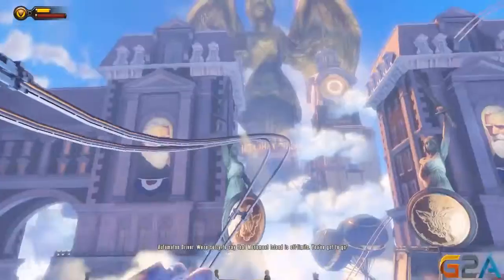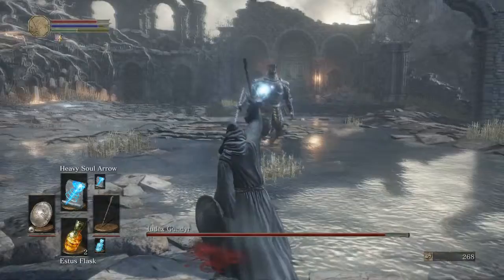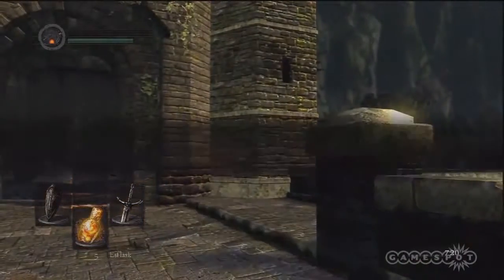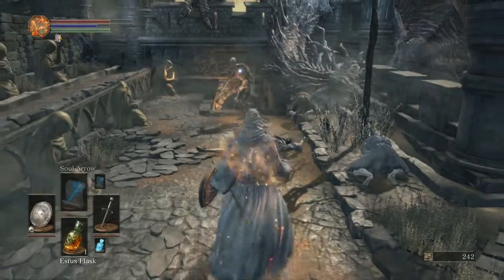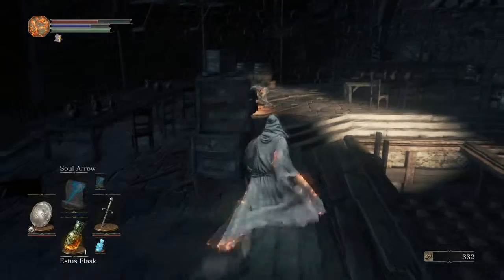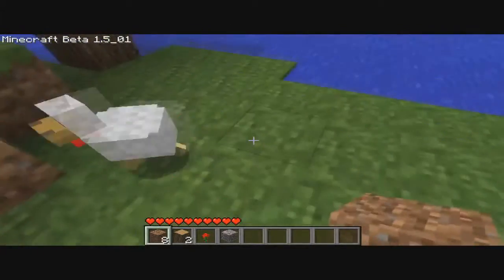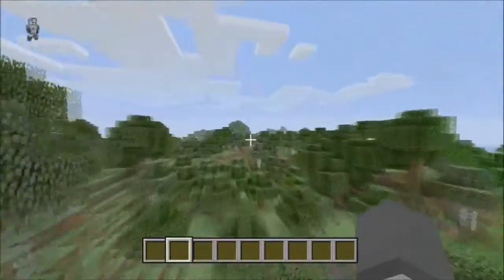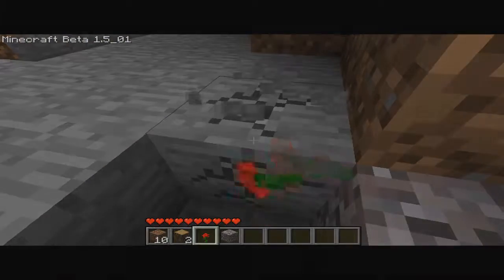Ludology: A Study of Video Games .:. HIST 305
An explanation and application of Ludology, a methodology of game studies.